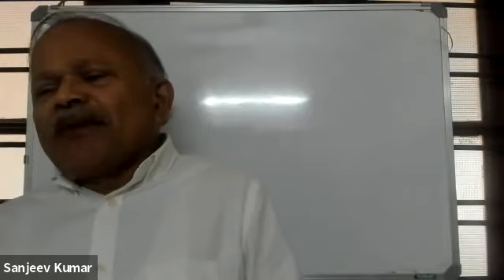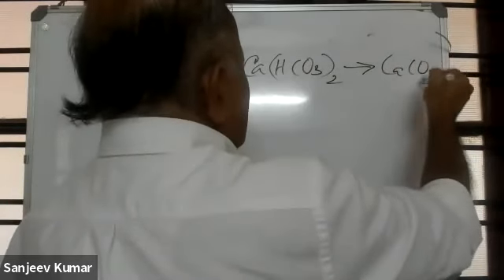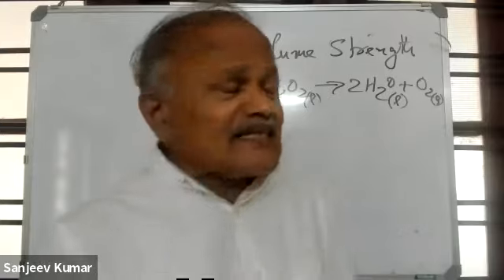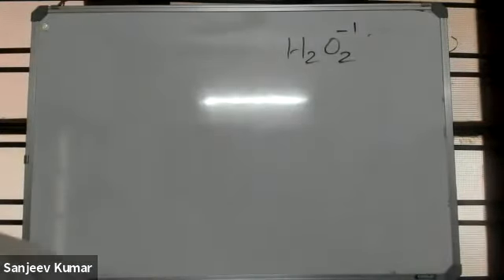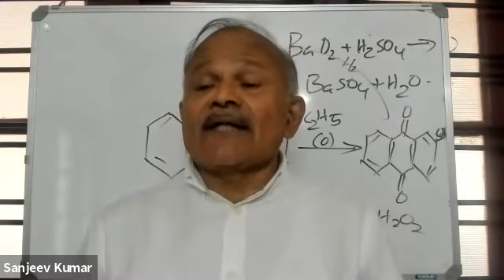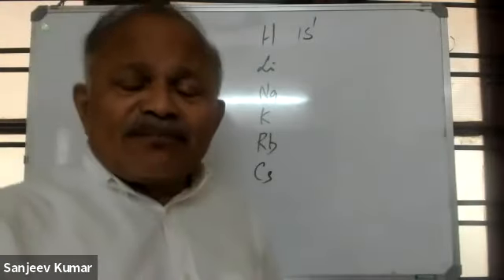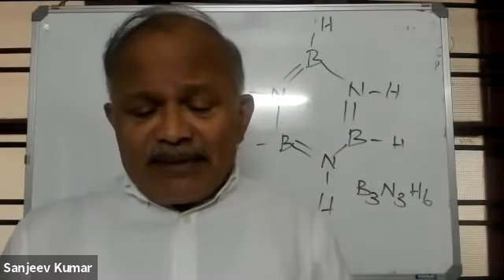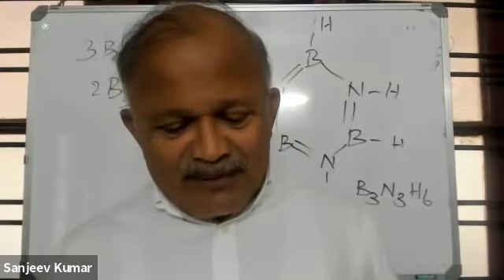HCET ENTRANCE COACHING-CHEMISTRY-JULY-14,2021